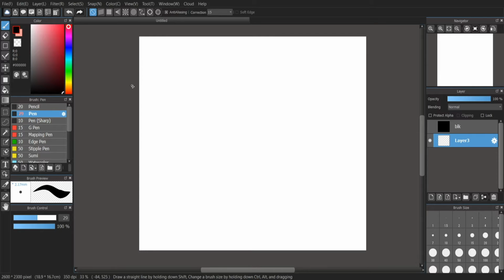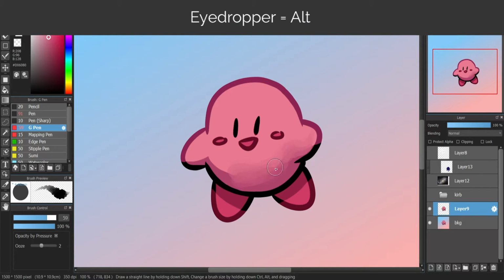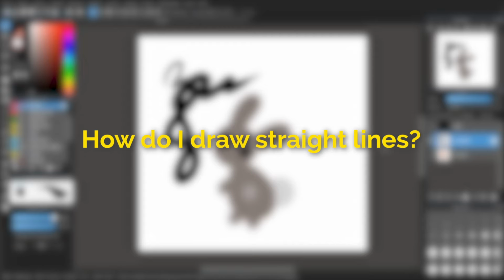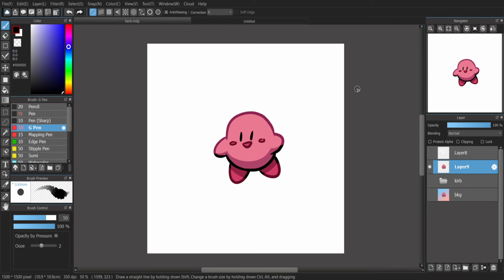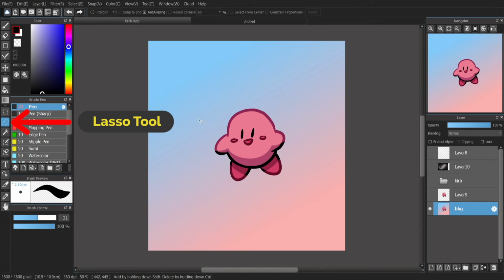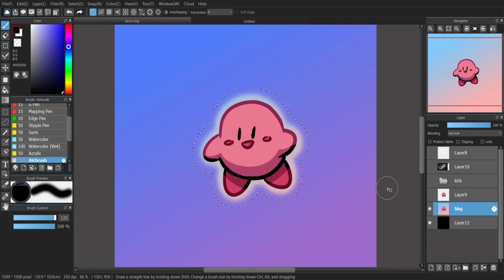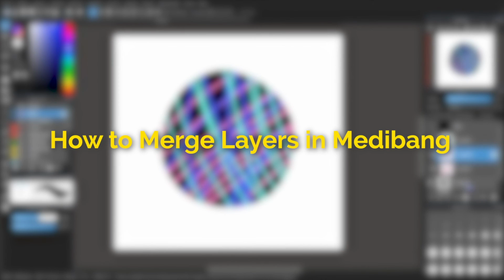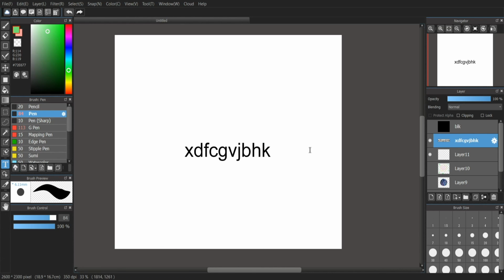MEDIBANG Paint Pro Tutorial: Advanced Tips & Tricks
We're back once again with another digital art tutorial using MediBang Paint Pro! This time around, instructor Jessie Chang answers some of your freqently asked questions from our previous video, as well as keyboard shortcuts and blending tips! She'll give extra tips and tricks in this easy to follow digital art tutorial!

🕓 Timestamps:
0:00 - Introduction
0:43​ - How to Bring Back Windows
1:32​ - How to Download Brushes
2:13​ - How to Blend
4:08​ - Soft Eraser
5:52​ - How to draw Straight Lines
6:32​ - Shape Tool
7:57​ - How to Import an Image
9:54​ - Selection Tools
10:10​ - Shape Selection Tool
11:04​ - Lasso Tool
12:04​ - Select Pen Tool
12:26​ - Select Erase Tool
14:13​ - How to use Clipping Masks
16:12​ - How to Merge Layers
16:47​ - Gradient Tool
18:04​ - Text Tool